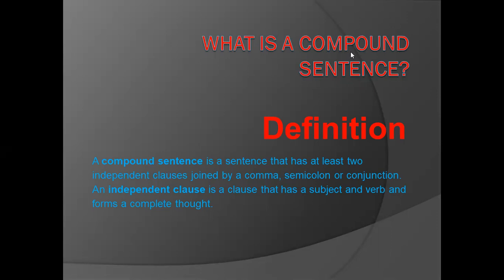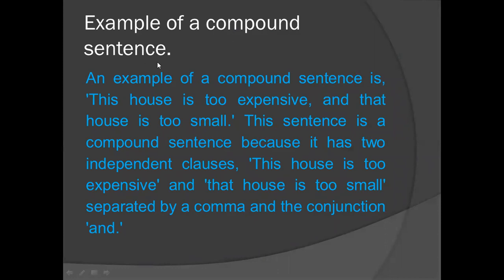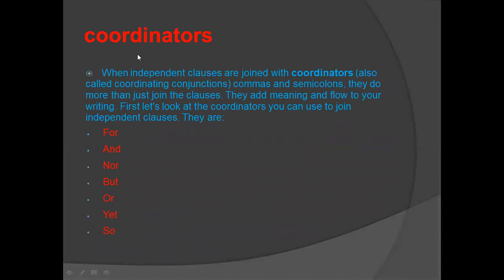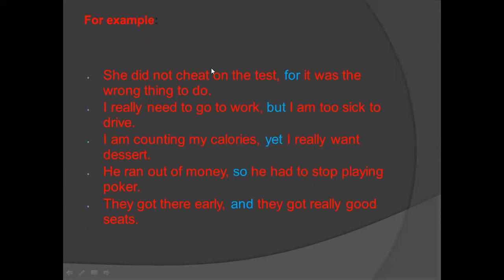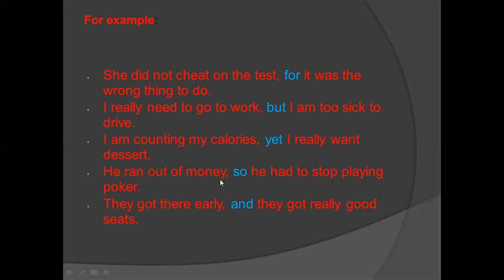Compound sentence(in ENGLISH)